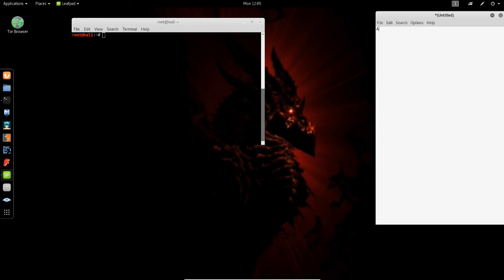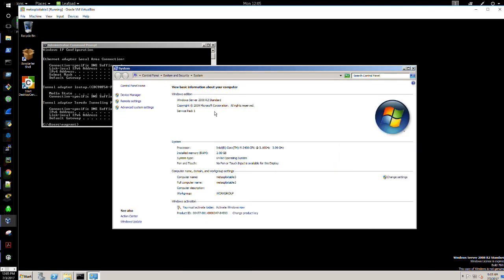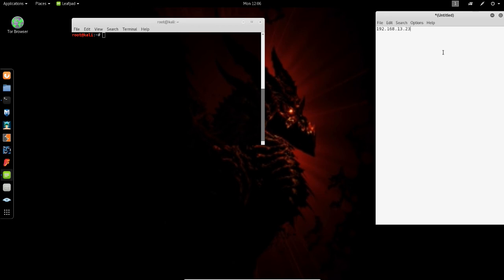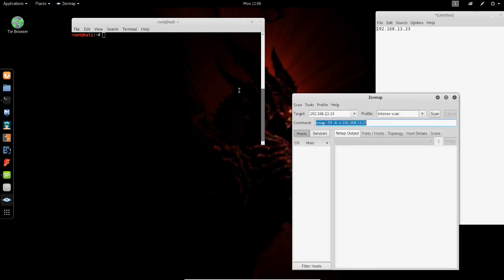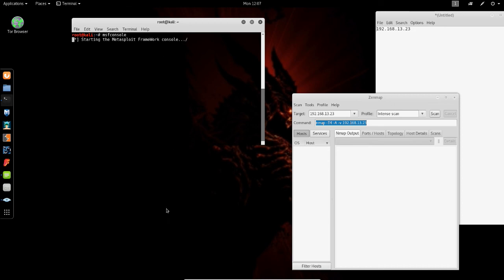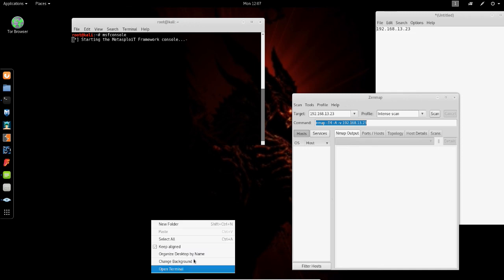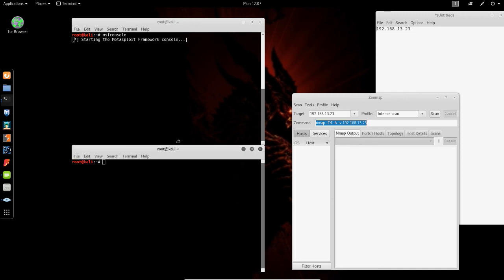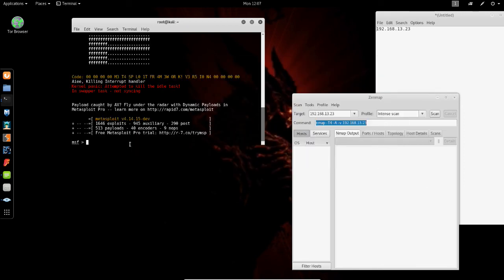Ethical Hacking And Penetration Testing With Kali Linux